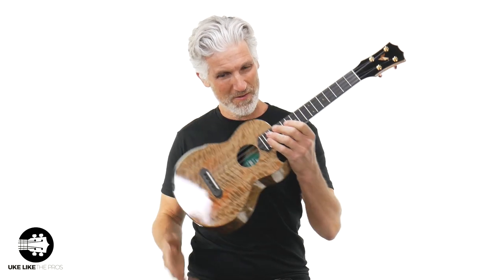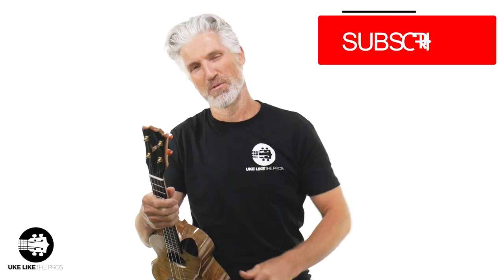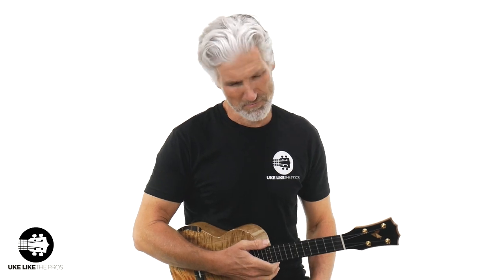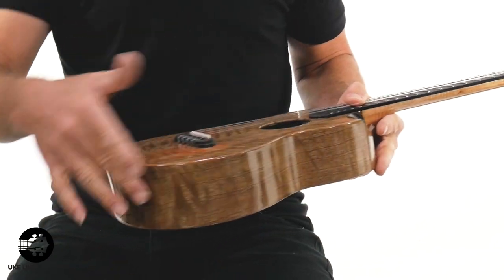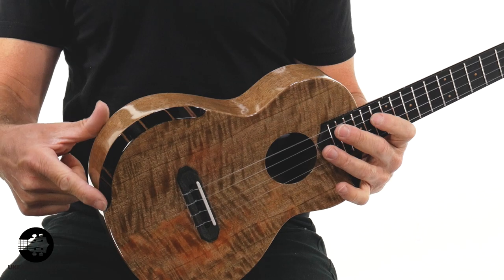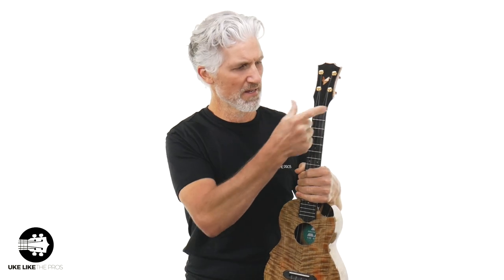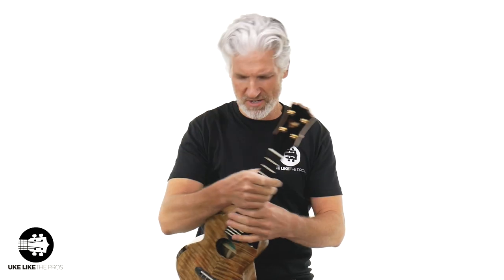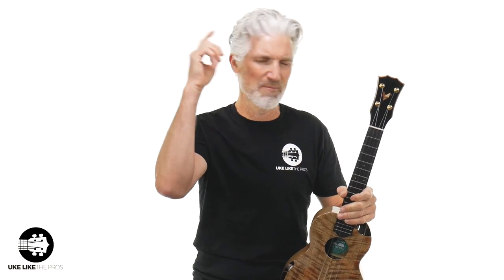Rebel Prototype Double Creme Armrest Tenor Mango Ukulele | Ukulele Review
Hey guys! You are here for a real treat! This is the Ukulele Review Video of the Rebel Prototype Double Creme Armrest Tenor Mango Ukulele.

Rebel is a growing company that focuses on quality, originality, and building custom playing, looking, and sounding ukuleles, without the custom price. Rebel ukuleles are hand-crafted out of a unique partnership of artistry of a skilled luthier. The design and tone of these ukuleles are exceptional!

The Mango Creme Brulee series has the warm, rich tone of the mango, but the build and lightness of this instrument give it the nice crisp attack, even tones, and resonance that you would want out of your ukulele! It is an all-around wonderful-sounding ukulele.

You will love the big and bold sound that this tenor mango ukulele puts out and the rich and resonant overtones.

01:15 Monthly Ukulele Giveaway
02:08 Sound Check
03:15 Specs
05:23 Sound Check

4) READY TO BUY A UKULELE?

6) ARE YOU INTERESTED IN GUITAR?

Terry